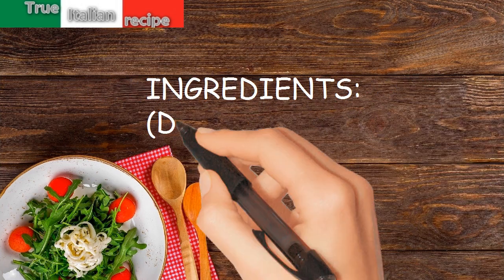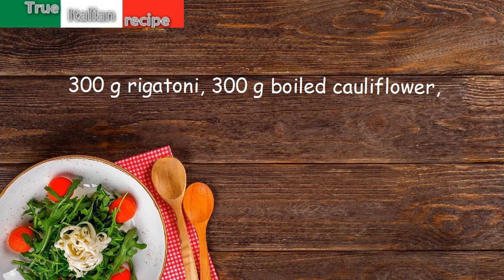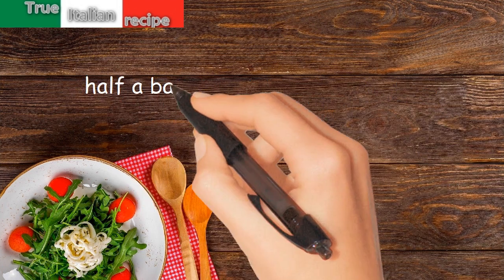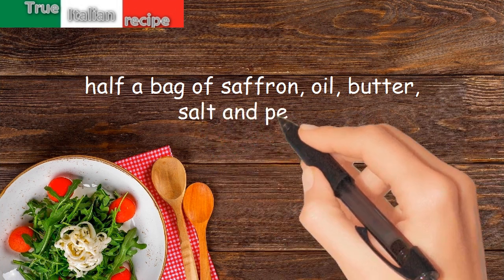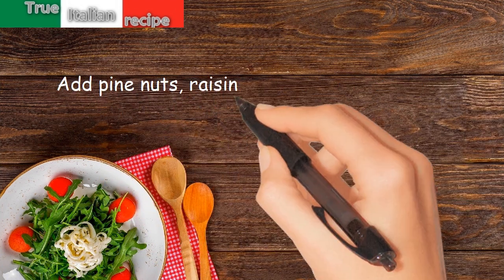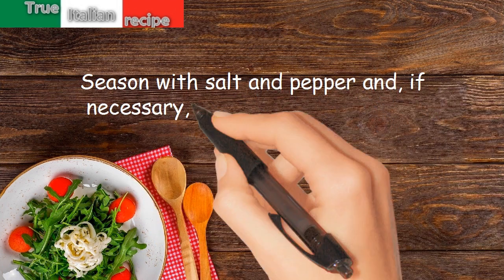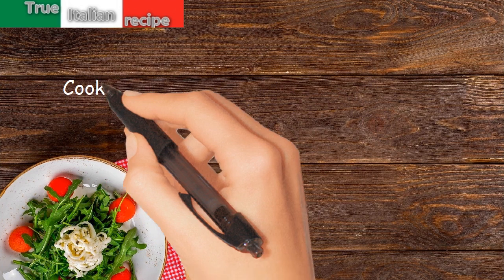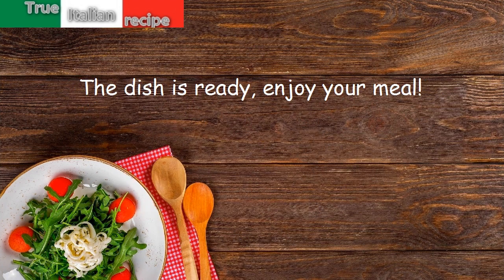ENG - Rigatoni autunnali